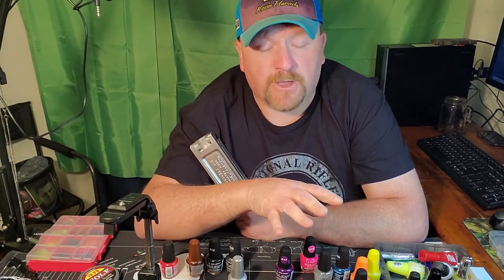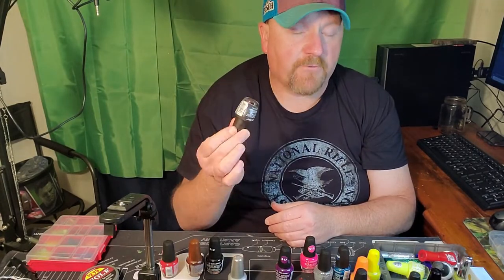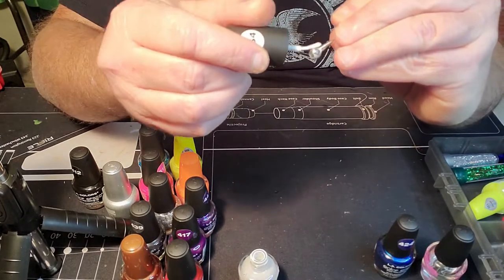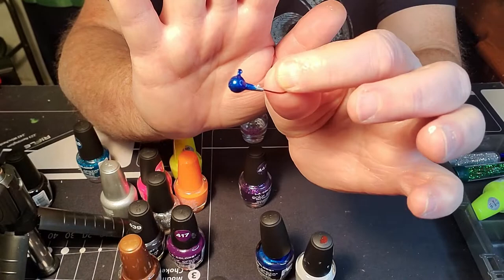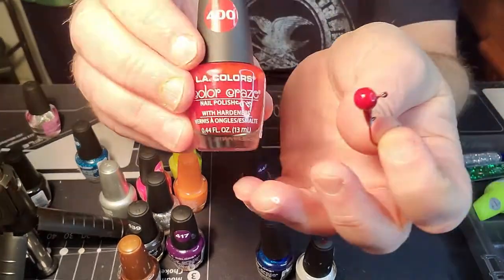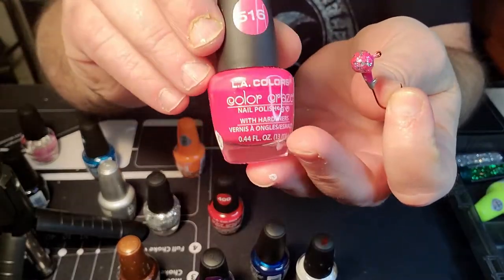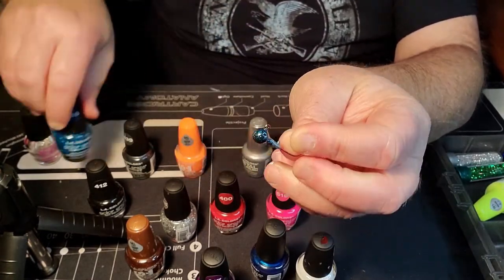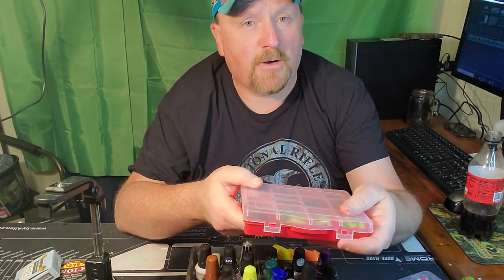Jig heads cheap painting DO IT YOURSELF! Crappie to Bass jigs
crappie Bass walleye Many yrs we have been pouring , coating and painting our on Jigs Crappie to Stripers But would just like to show everyone that don't do the above how to color your own unfished jigs and have the colors you need for whatever condition or specie of fish your targeting. Cheap easy and solid colors to mix and it holds up we put our own through the test in our rivers.
 LA . Colors Nail Polish  COLORS BELOW
Base Coat WHITE - #164
RED - #400
Purple - #417
BLACK - #412
BLUE - 424
BLUE FLAKE - 448 (used over Black )
PURPLE FLAKE - #447 ( used over Purple )
CHARTRUCE - HOORAY color
COPPER -  EXPOSED color